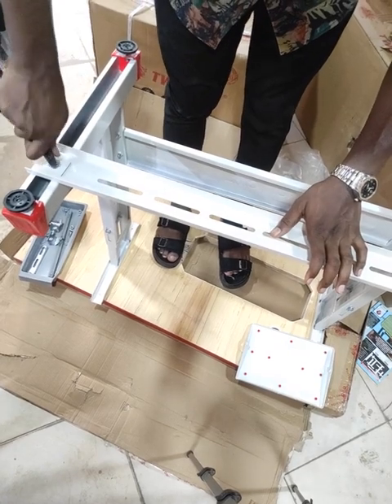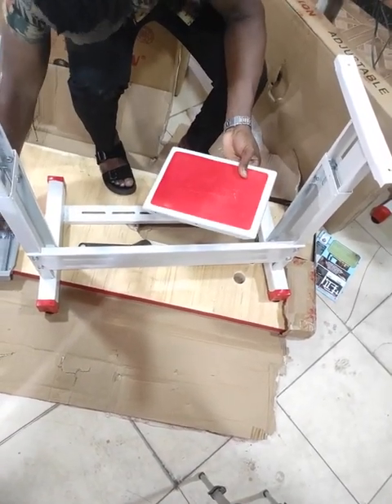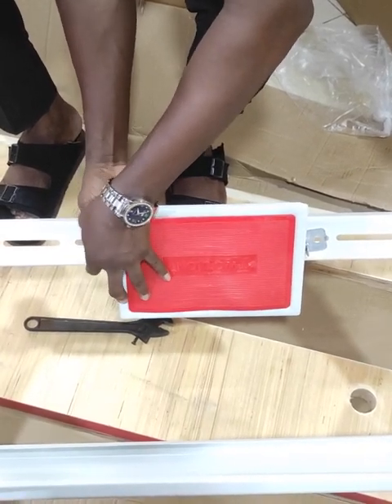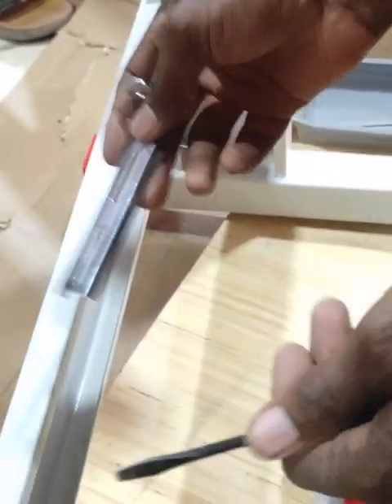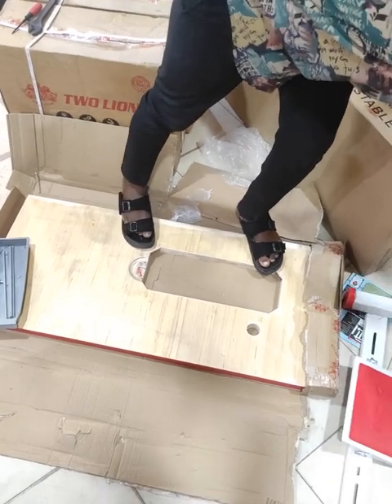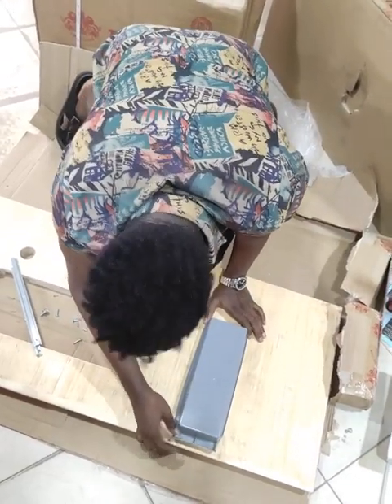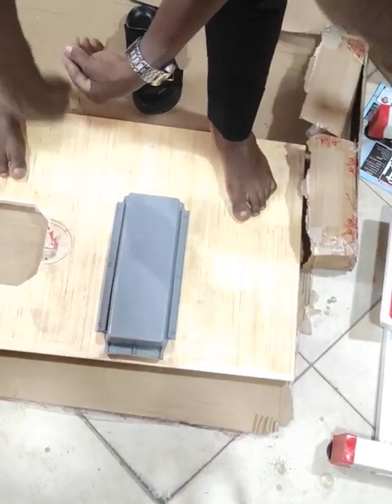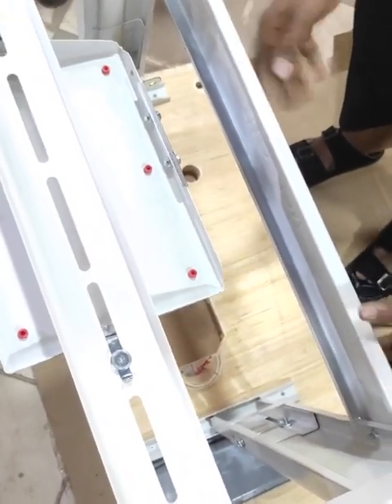Industrial Direct Drive sewing machine installation continuation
The continuation of the previous video posted : on how to install Direct Drive sewing machine.